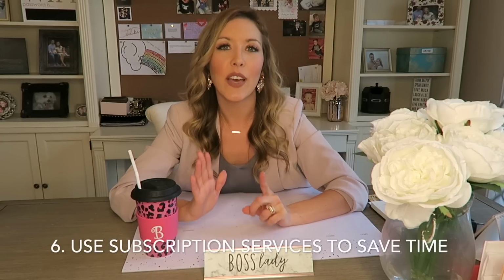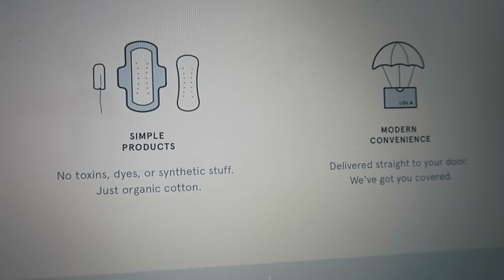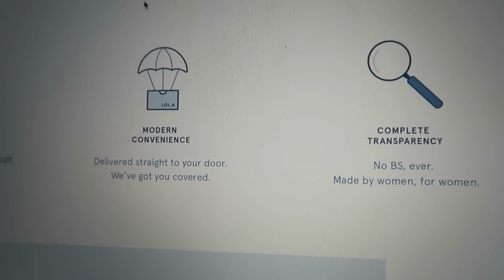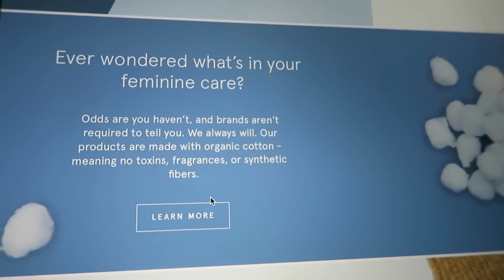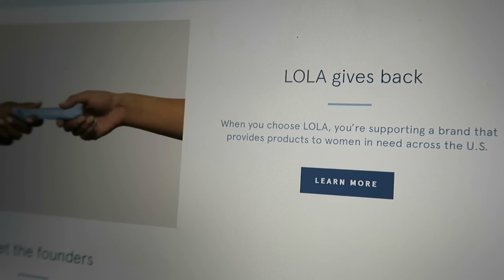MATERNITY LEAVE HACKS 🤰🏼🤱🏼 | new mommy tips for going back to work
it would mean the world to me if you shared your story about why you went back to work after baby in the comments, your thoughts on the the US unpaid maternity leave, or whatever this video moves you to share! More than anything, I hope mamas can connect with each other in the comments, and support and empower each other for our choices- whether it is going back to work, staying home, or something in between.
xoxo brianna k

A BIT ABOUT MY CHANNEL:
I'm a working mom of two who lives in Cleveland, Ohio, and like most women, trying to have it all. I'm a mama 24/7, work a full-time job Monday-Friday, and a Youtuber on the weekends and evenings after the kiddos go to sleep. I make content to empower others, share fun information, and unleash some of my creativity. On this channel you'll find mommy and lifestyle videos, shopping hauls, cleaning and organization, home decor, holiday and party decorations, boss lady tips and advice, and some style and beauty videos sprinkled into the mix. xoxo

A BIT ABOUT ME:
I was born and raised in Cleveland, Ohio. I attended Ohio University, where I acquired a bachelor's degree in broadcast journalism, and a master's degree in communication. From there, I joined Teach For America and taught 7th grade English in Baltimore, MD. I moved home to Cleveland to marry my husband, and have worked in a variety of roles in recruitment and HR. I currently manage a recruitment team, where I work from home when I'm not traveling for my job. I have two babies- my son Landon is two years old, and my daughter Presley is nine months old. I love being a mommy, decorating our home, planning parties, shopping, working out, cooking, cleaning, and meeting new people. I'm a bit obsessed with leopard print, wine, coffee, and reality TV shows. I am very passionate about helping others, and ensuring the world is a better place, especially when it comes to our children.

add me on snapchat: bsavoca

xoxo
-brianna k